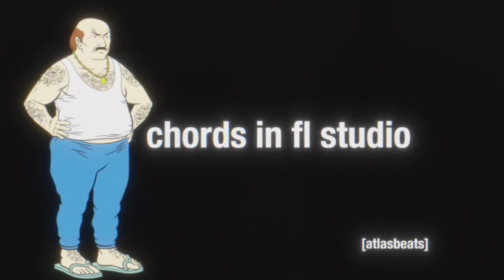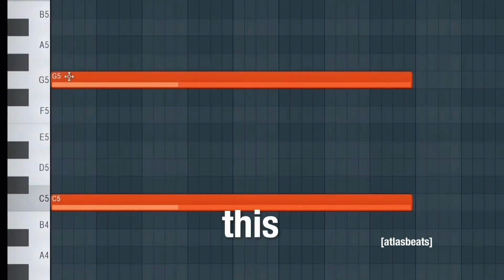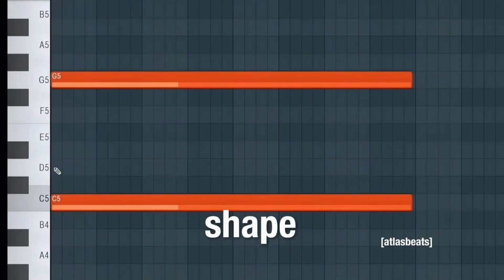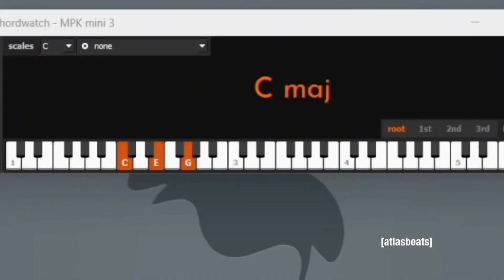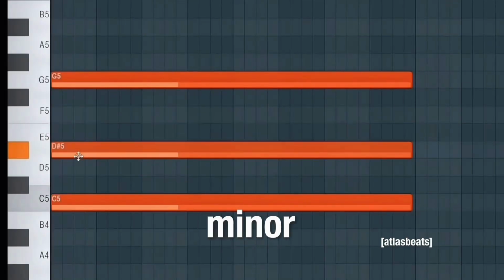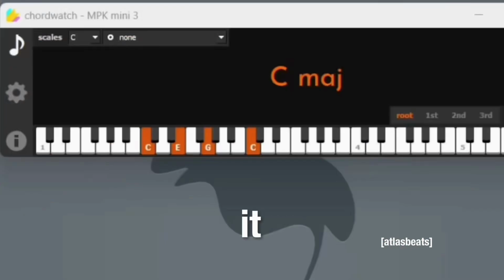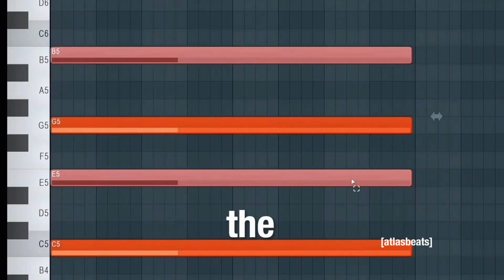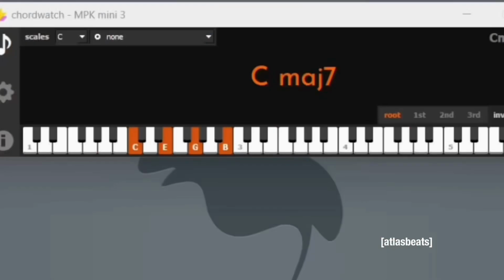Fastest way I know how to make chords in fl studio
How to make chords in fl studio a beginner fl studio on chords very quick to the point tutorial